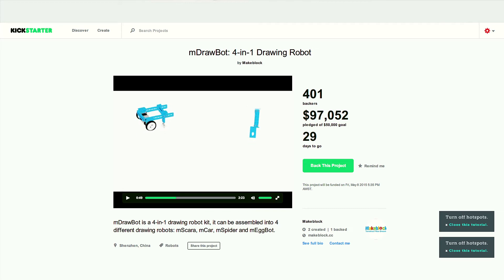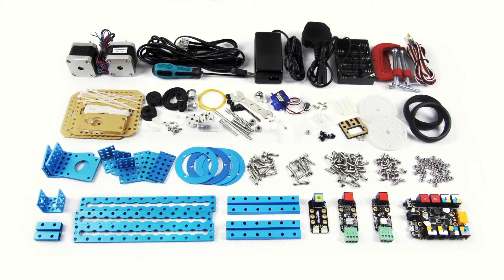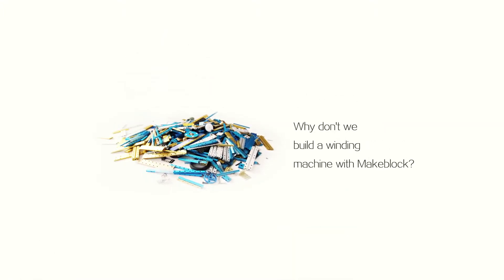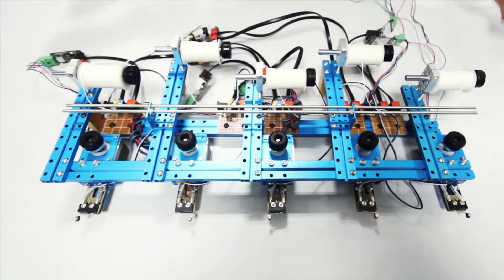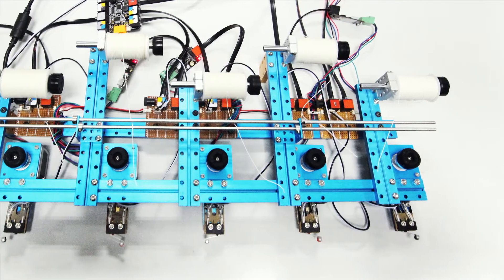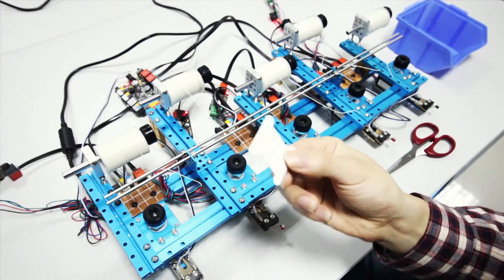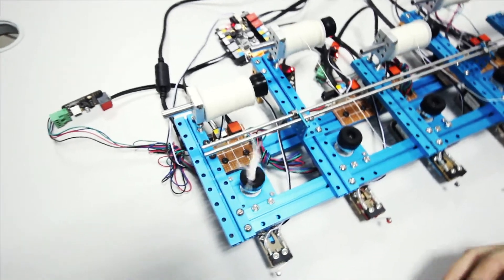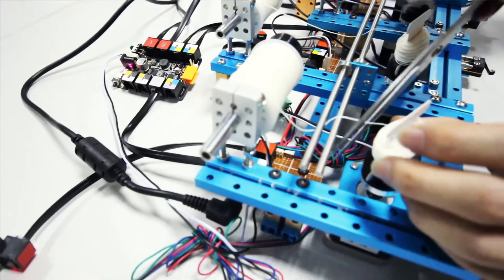How to use Makeblock to manufacture mDrawBot